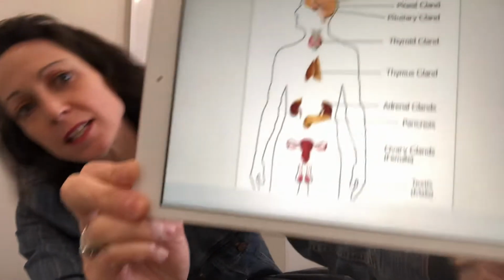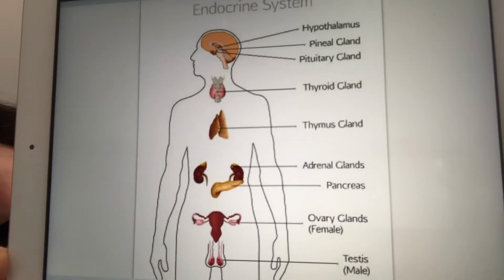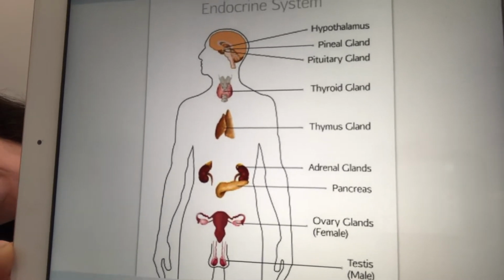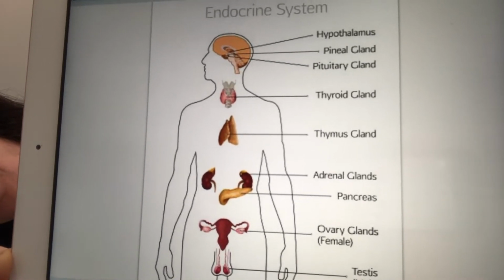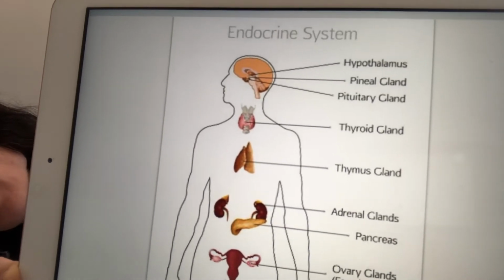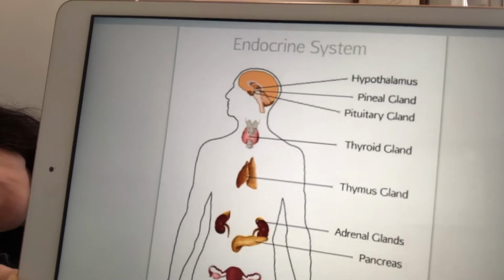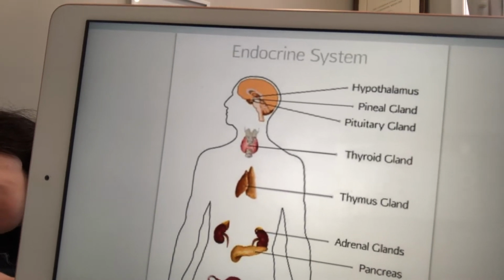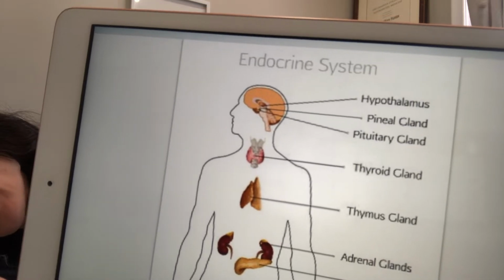Cortisol Part 1 - Stress Hormones & Adrenal Fatigue Defined